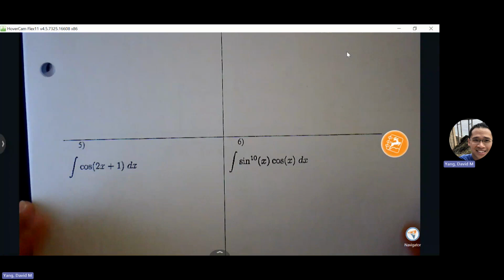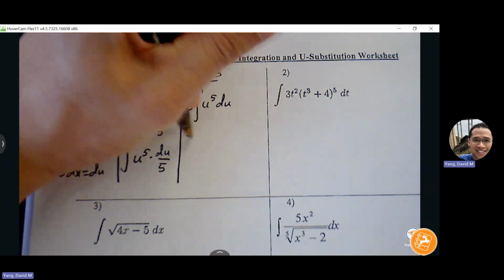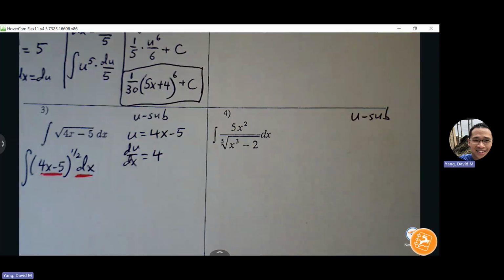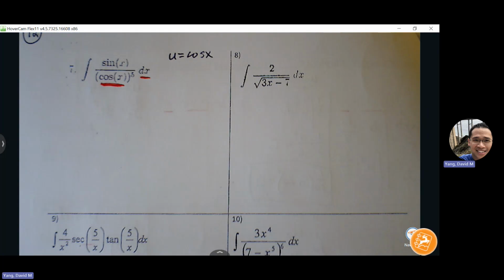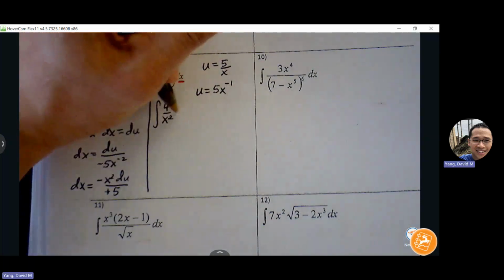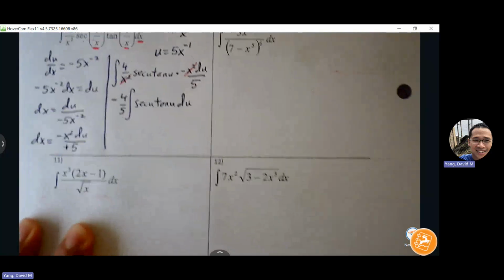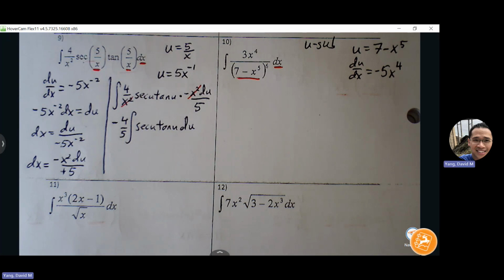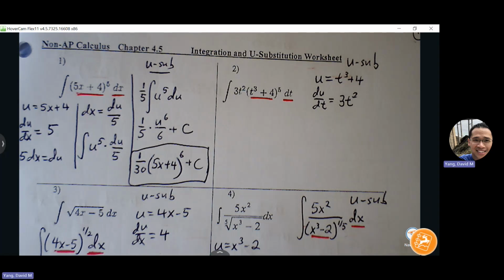AB Calc 4.5 U-Substitution Review and Test Review Day 1